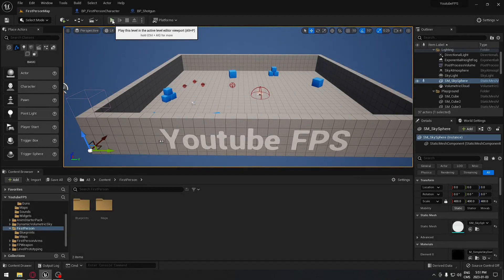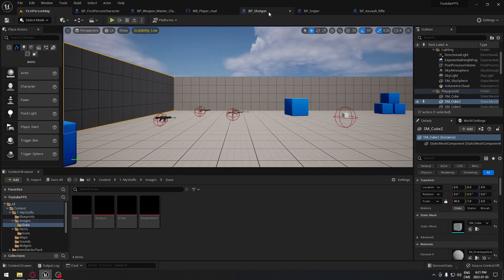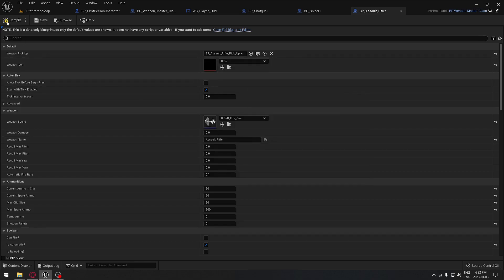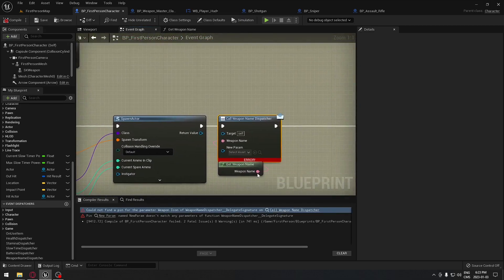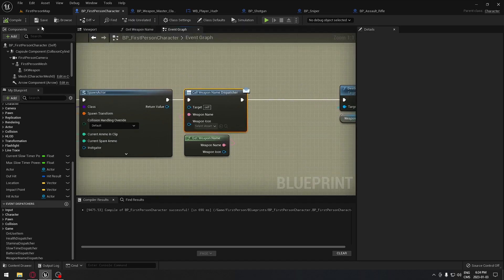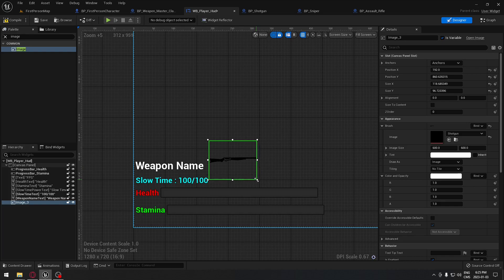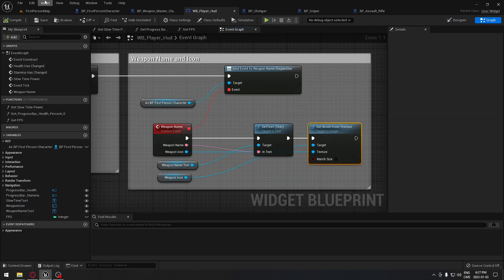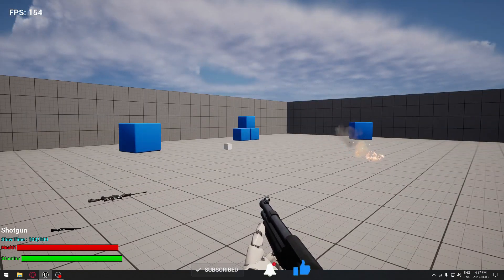Unreal Engine 5 - Weapon Icon to the viewport - FPS Part 24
How To display weapon icons in the view port in Unreal Engine 5:

1. Create an icon asset: Create an icon asset for each weapon, such as a PNG or TGA image file, that represents the weapon in the game.

2. Import icons into UE5: Import the weapon icons into Unreal Engine 5 as textures.

3. Create a Widget Blueprint: Create a Widget Blueprint that will display the weapon icon in the view port.

4. Add the icons to the Widget Blueprint: Add the weapon icons to the Widget Blueprint as images or buttons, and position them in the view port as desired.

5. Bind the Widget to a Blueprint: Bind the Widget Blueprint to a Blueprint, such as the player character Blueprint, that will control the display of the weapon icons in the view port.

6. Call the Widget Blueprint: Call the Widget Blueprint in the player character Blueprint or another Blueprint that controls the player's weapons, and pass the weapon data to it.

7. Test and refine: Test the display of the weapon icons in the view port and refine the settings as needed.

This is a basic outline, and there may be more steps or variations based on the specific needs of your game.

Project Weapon Icons : (WinRAR is required to unzip the package)